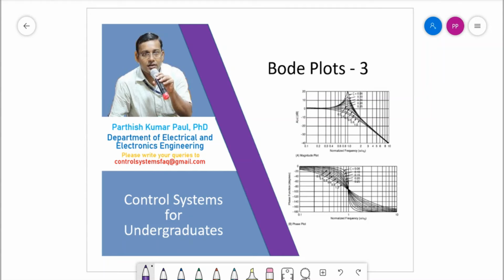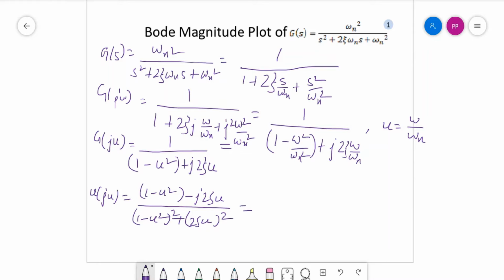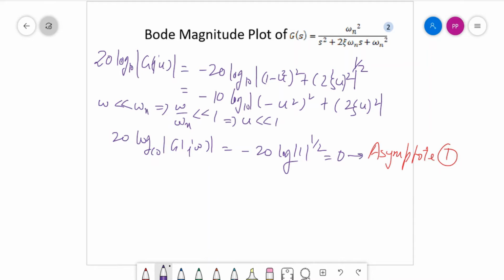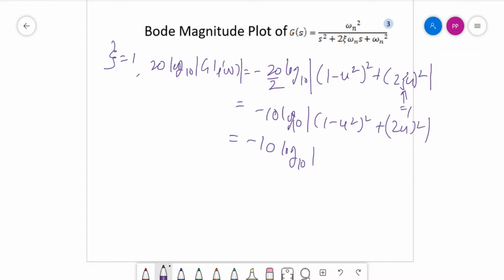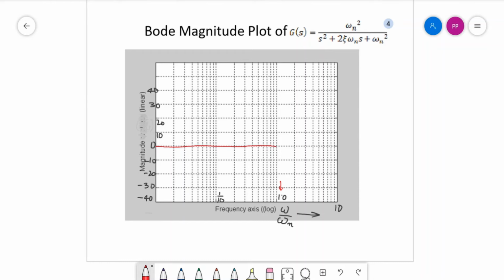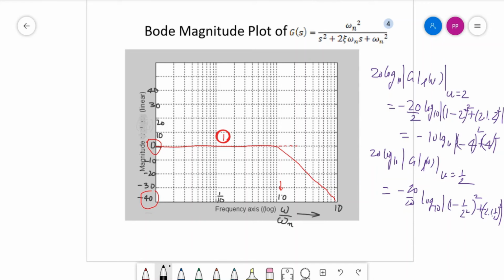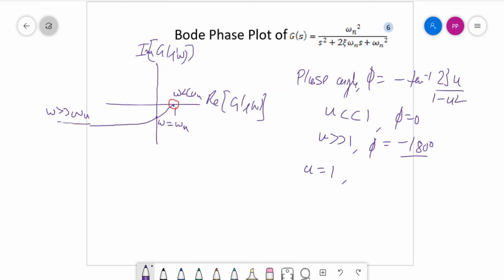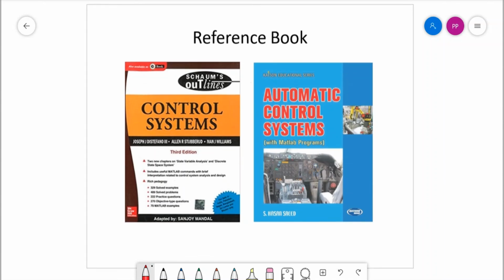8. Bode Plot - 3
This lecture will consider explaining Bode Plot of Second Order Transfer Function Model. Both the Magnitude and Phase Plots are discussed in detail. You need to practice the same on semi log graph sheet to develop a better understanding of the topic.